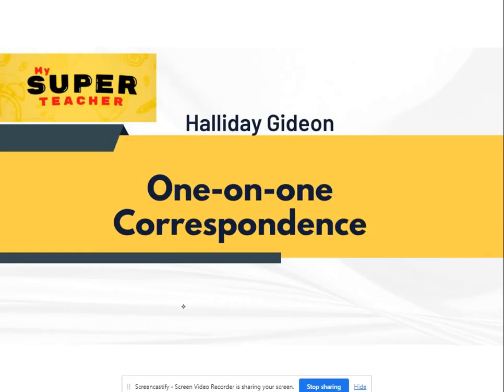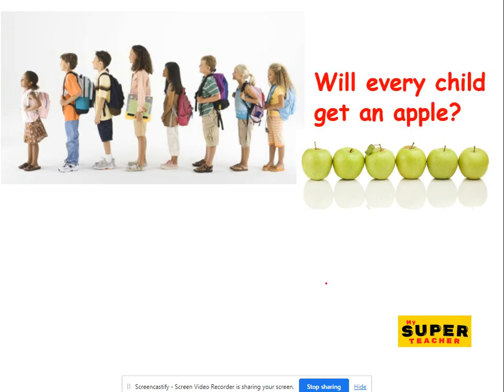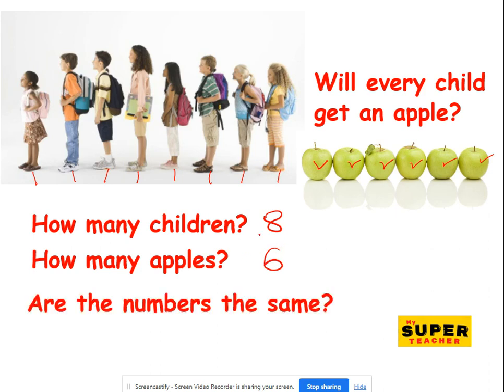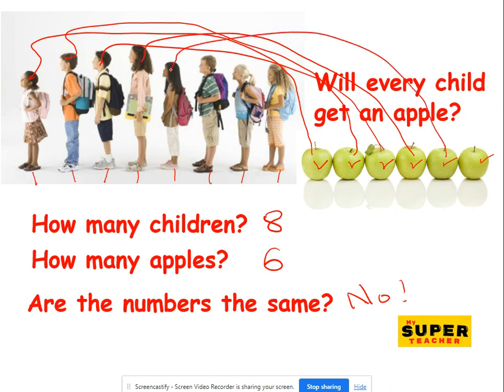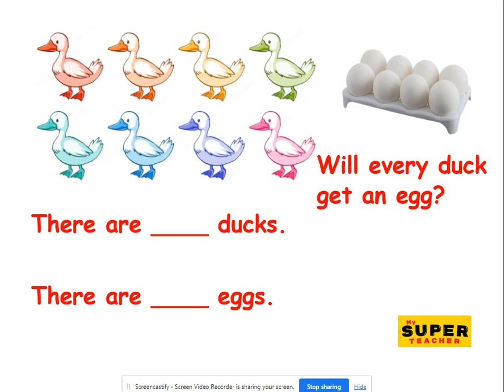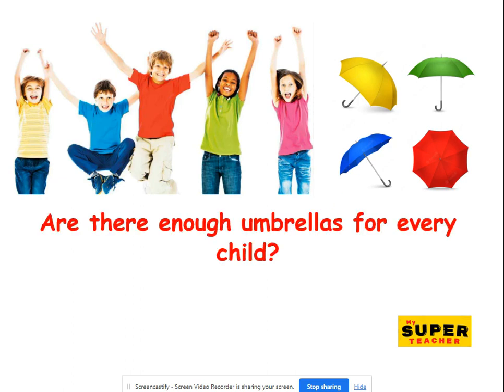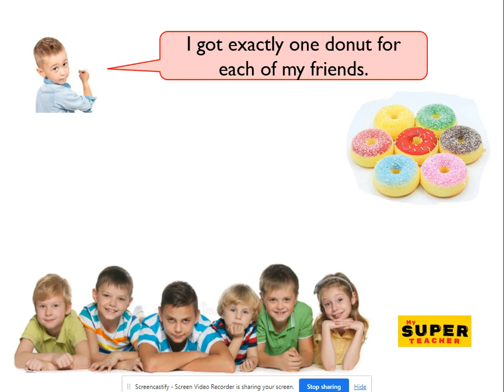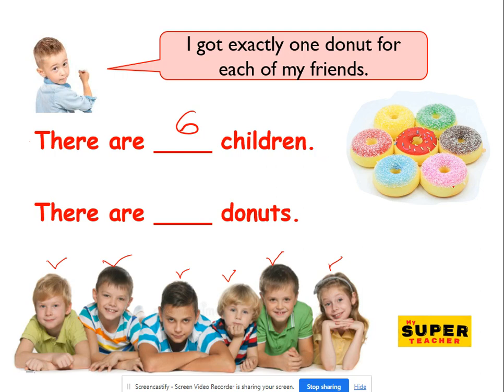ONE ON ONE CORRESPONDENT 1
Here, children begin to learn how to compare number of objects by matching one object with another. They will identify where there is just the right amount, too much or not enough.

Thanks for always learning here! It’s always fun learning with you.